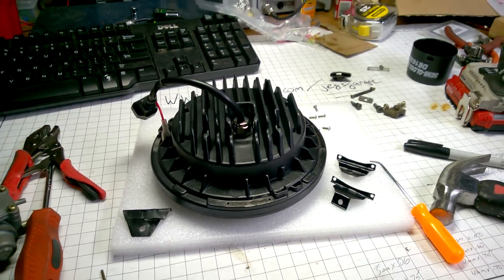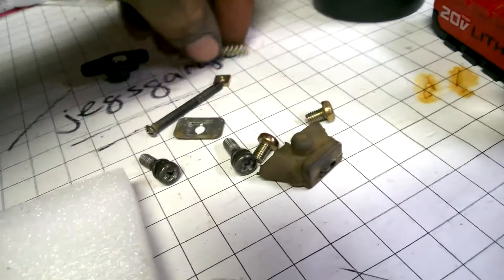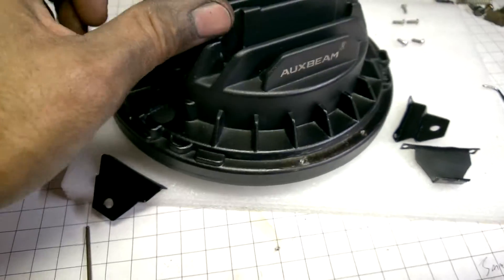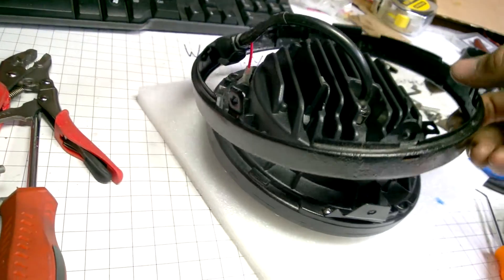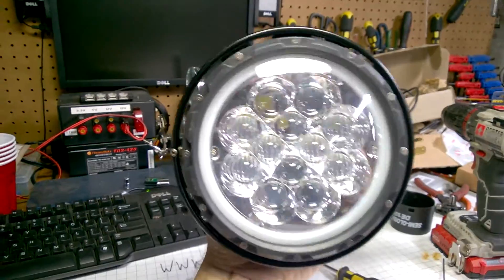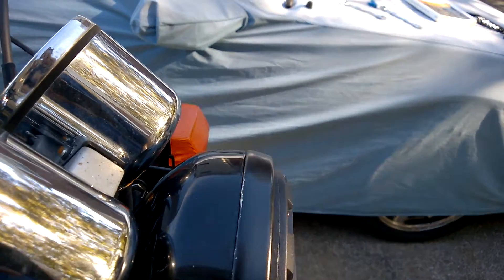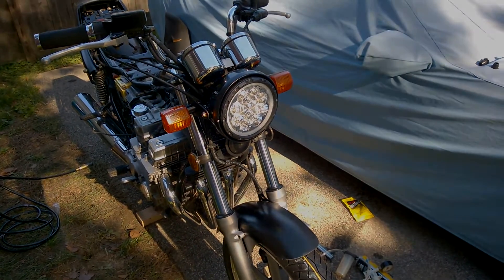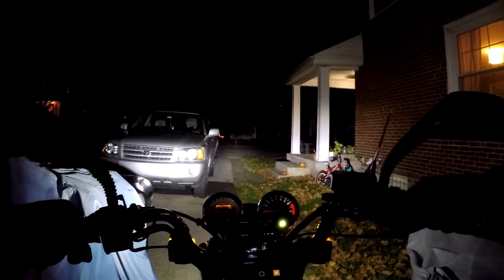Auxbeam 7" LED Driving Light - Honda Nighthawk Install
Some of you wanted to see the AuxBeam headlight, so here is a quick-ish video on how I did that.  Honestly, it wasnt that hard.  I used some thin gauge sheet metal to make the tabs.  Its VERY easy to work with if you have tin snips and a vise.  That and a dremel was all I used to form the tabs.  Piece of cake.

The drilling and tapping can be hairy if you haven't done it.  But I made the tabs first, including holes.  Then marked the light for drilling using the holes as a guide.  Make sure you put a stop on your drill bit or use a piece of tape so you dont drill too far!!!  Tap the same way.  Make sure you know how deep your hole is, because this is aluminum and a pretty small tap size.  You can easily strip the hole out.

Here is a link to the light.